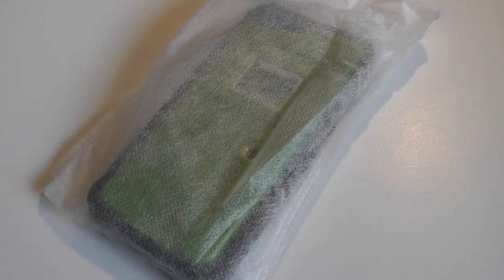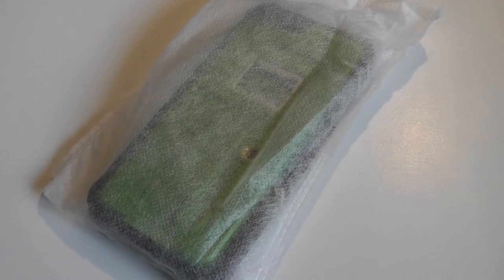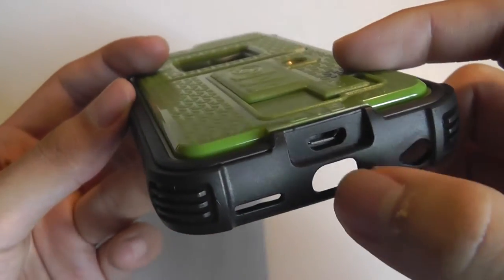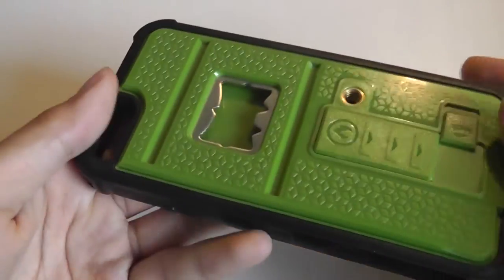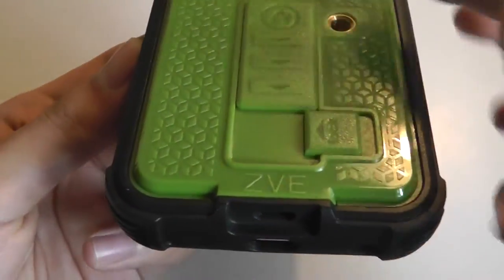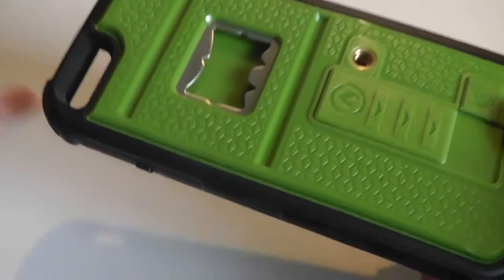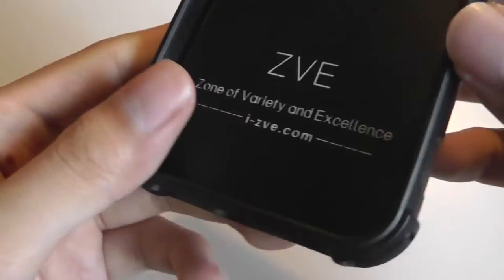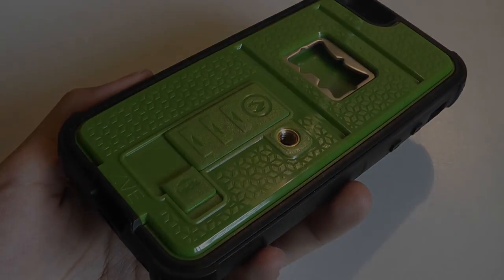First Look: ZVE Cigarette Lighter iPhone 6/6S Case?!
This rugged, multifunctional case for the iPhone 6/6S includes an electric cigarette/match lighter, a beer/bottle opener, and tripod mount. Find out more details in this video first look and quick review.